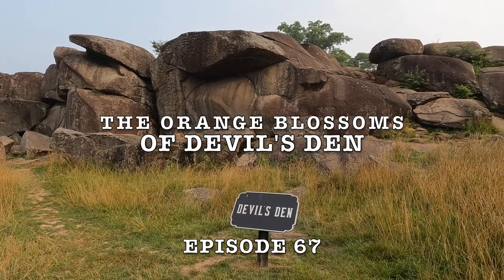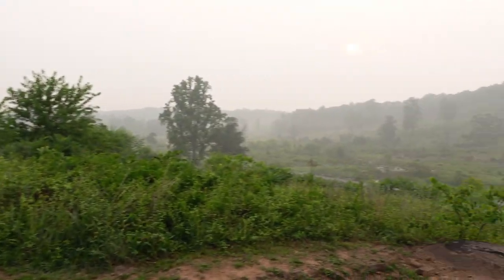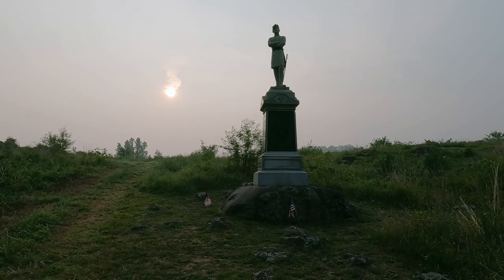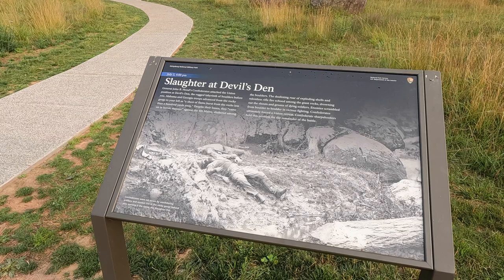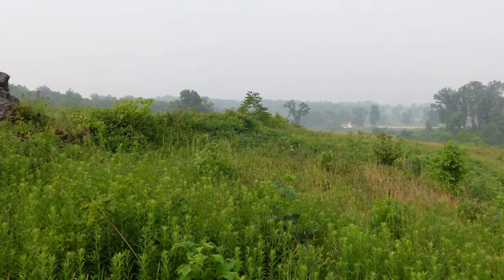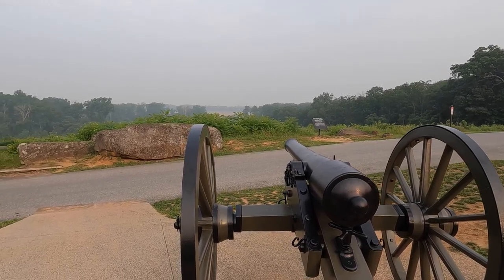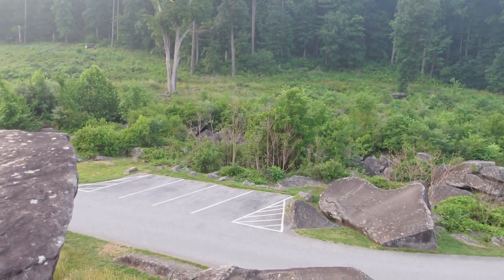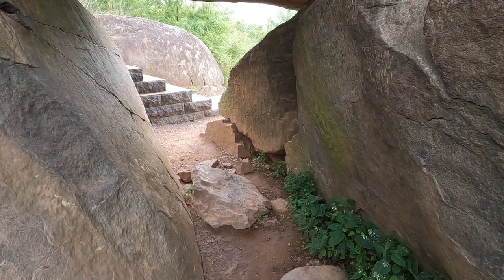A Charge Too Far: The Orange Blossoms of Devils Den | Battle of Gettysburg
In the mid afternoon of July 2, 1863 the 238 men of the 124th were stationed near Captain James Smith’s 4th NY Battery on the south end of Houck’s Ridge near the rocks of Devil’s Den. To the west was a triangular shaped field leading down to Rose Run and the opposite hillside of pasture, small woodlots and boulders that led to the ridge near the Emmitsburg Road. The 1st Texas advanced through the relentless fire from Smith’s battery and pushed back the Union skirmishers. Soon, the Texans arrived at a stone wall on the west side of the triangular field and directly threatened the battery who could not depress its fire enough to repel the Confederates. The 124th’s Colonel, A. Van Horne Ellis had his horse brought up and ordered a charge. The 124th responded with bayonets. They drove the Texans down the triangular field, over the stone wall at the bottom and beyond Rose Run. The price of the charge was steep. Colonel Ellis and Major James Cromwell were killed in the charge.